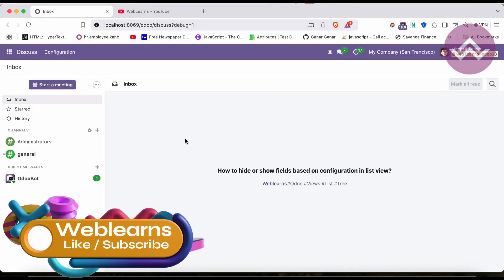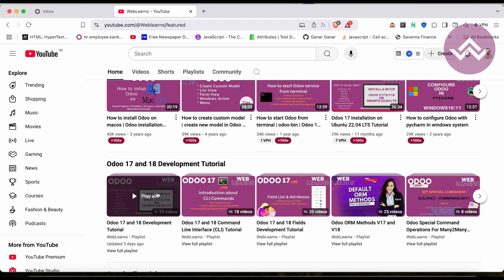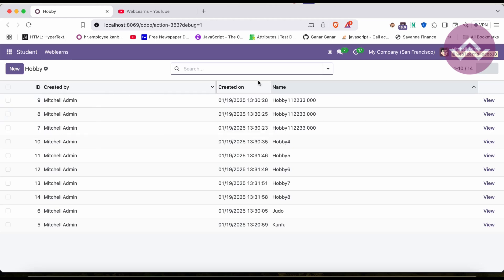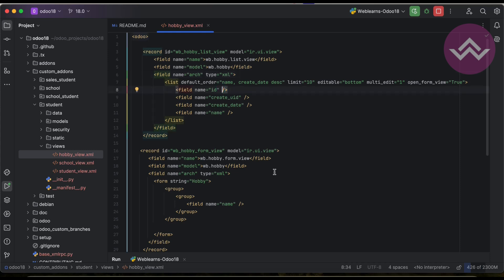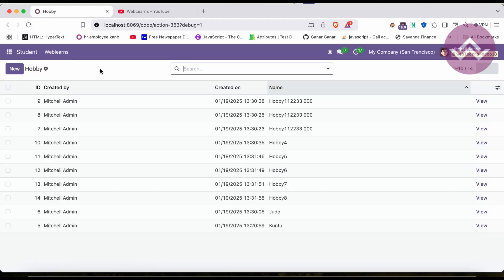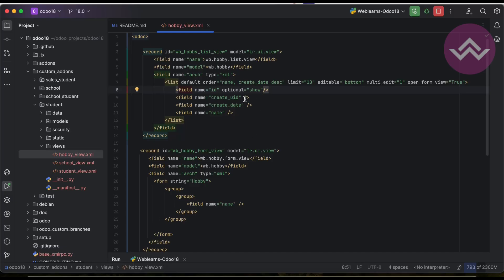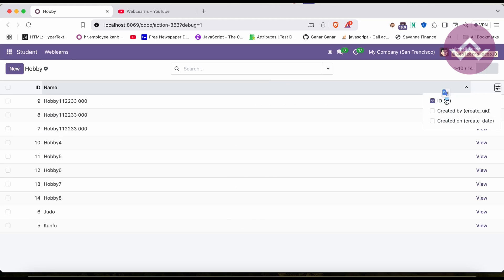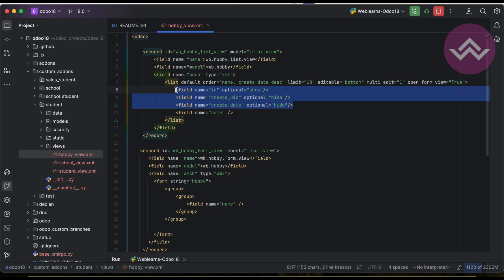How to hide visible field in list view in Odoo | Odoo views tutorial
Discover how to dynamically hide or show fields in an Odoo list view using the options attribute. This video explains step-by-step how to leverage the power of hidden and other options in XML views to create a more interactive and user-friendly interface in Odoo. Whether you're an Odoo developer or just starting with customizations, this guide will help you enhance your list views with conditional field visibility.

Understanding the options attribute in Odoo.,Using the hidden option for conditional field visibility.,Customizing list views in Odoo.,Enhancing user experience in list views.,Contextual visibility for fields in XML.,Dynamic field management in list views.,Improving interface customization with options.,Advanced XML configurations in Odoo., Tips for Odoo developers., Best practices for hiding/showing fields in Odoo.

In case you missed previous discussion about Learn How to Set Sort By Option and Limit in List View in Odoo, Please check below link.

Support me :-